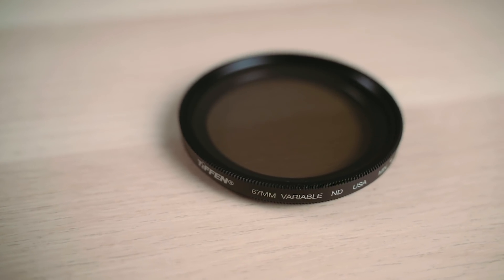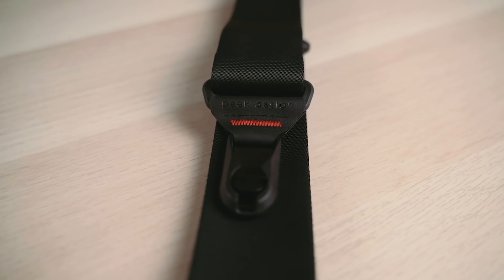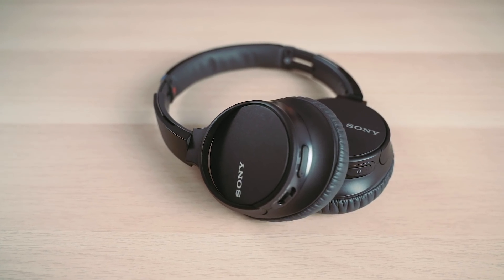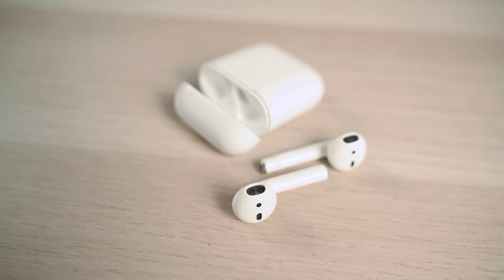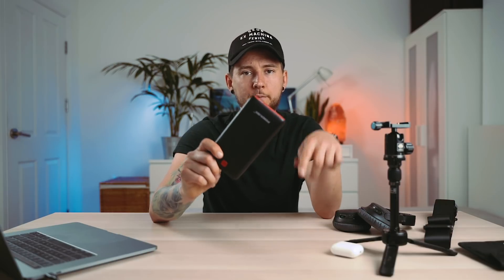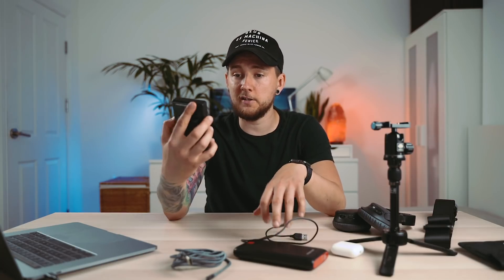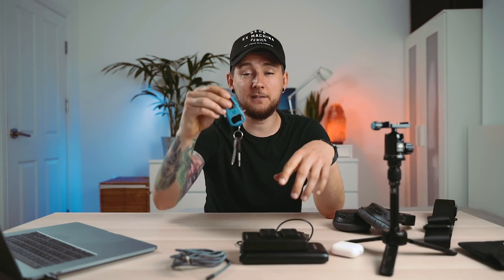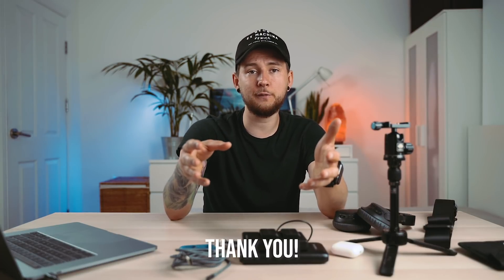TOP 10 ESSENTIAL ACCESSORIES FOR FILMMAKERS AND PHOTOGRAPHERS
Tiffen Variable ND
Peak Design Slide Camera Strap
Sirui Table Tripod
Sony WH-CH700N Headphones
Apple Airpods
PowerAdd Pilot X7 power bank
Anker Powerline+ Lightning Cable
RAVPower Sony Dual Battery USB Charger
3 Legged Thing TOOLZ Key ring
Rode VideoMicro Microphone

Amazon US

I'll get a little bit of money for your purchase with the link, but you won't pay more at all.

Or you can buy things from these links - INTERNATIONAL LINKS.

Video Gear:
Moza Aircross
Sennheiser MKE 400 Microphone
Rycote Deadcat for MKE 400 Mic
Sony FE 28mm f2
Sony Zeiss 35mm f/2.8
Sony Zeiss 55mm f/1.8

Charging gear:
RAVPOWER Double Battery Charger for A7rii
NEWMOWA Double Battery Charger for A7rii
ANKER 10 USB port charger
ANKER 2 USB port car charger
RAVPOWER 16750mAh Power Bank